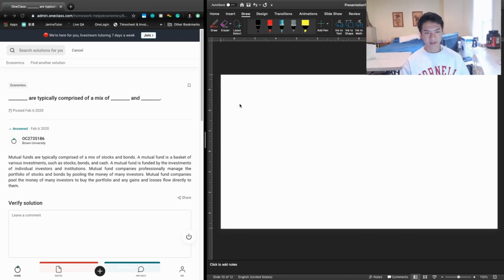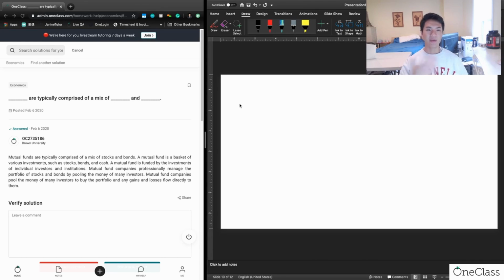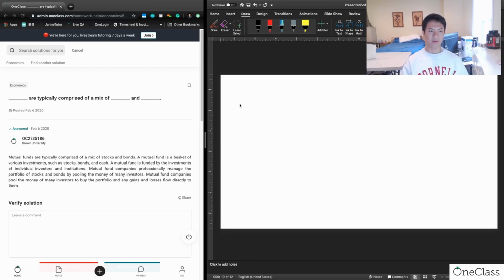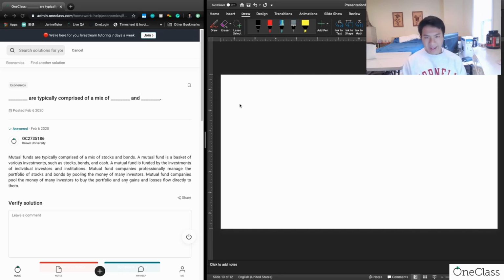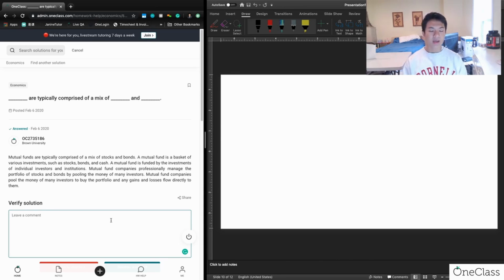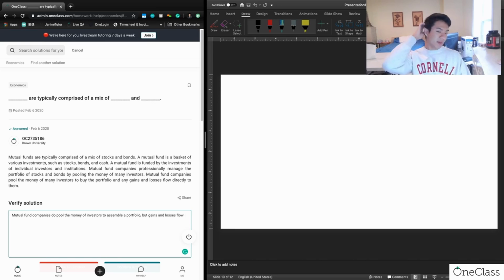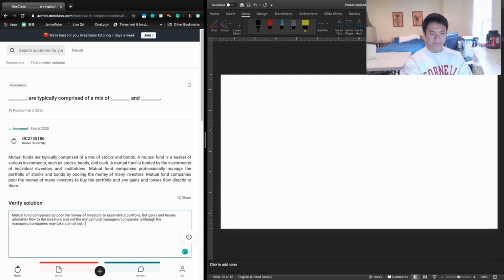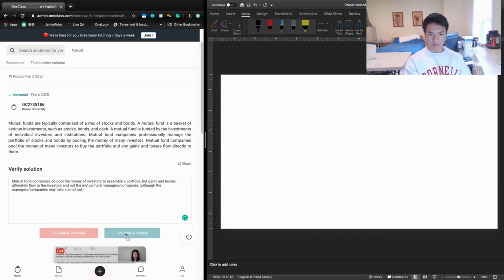______are typically comprised of a mix of_______and______